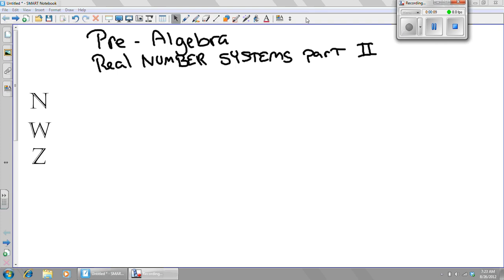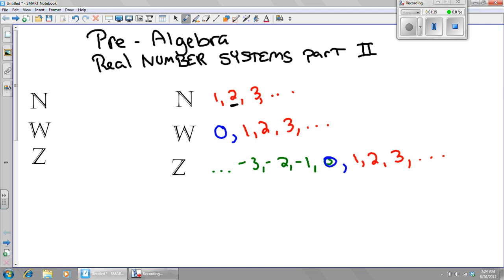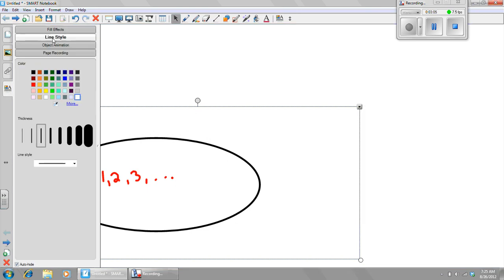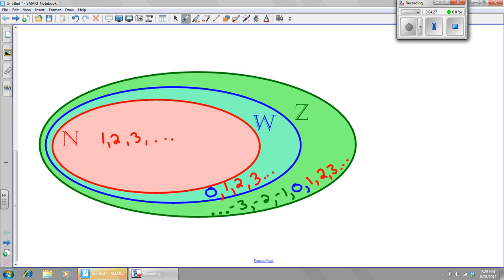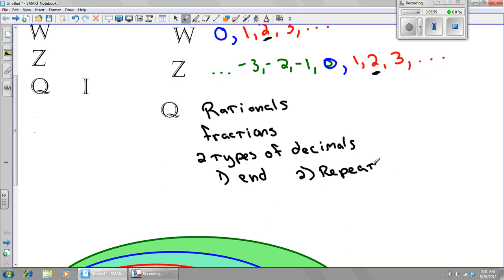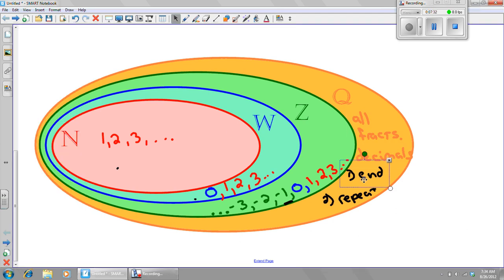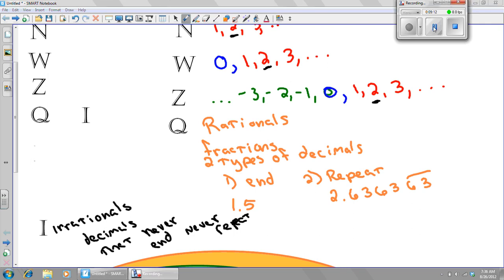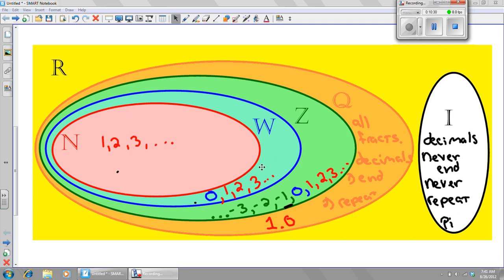Aug28 lesson 2 NWZQIR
This is the second video on number systems. It compares and contrasts the rational numbers with the irrational numbers. It also develops a Venn Diagram for the natural numbers.